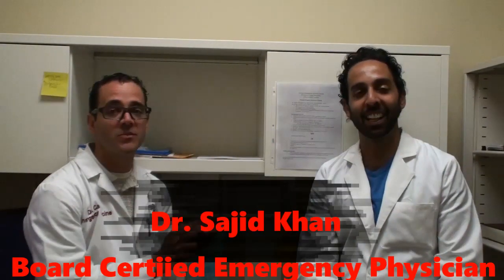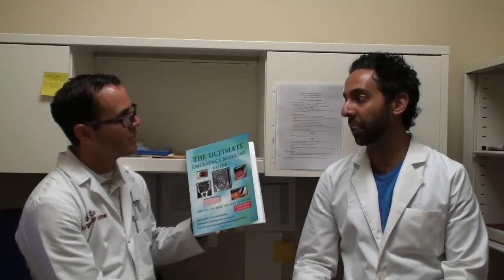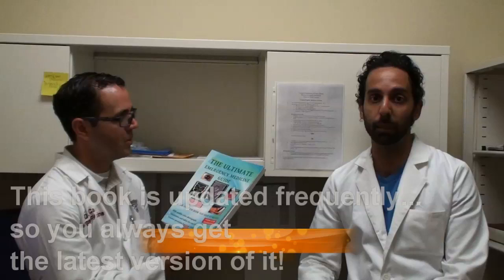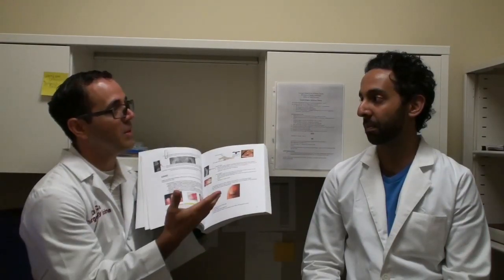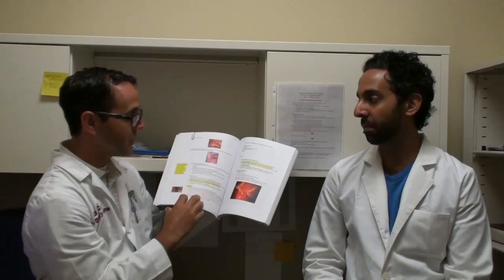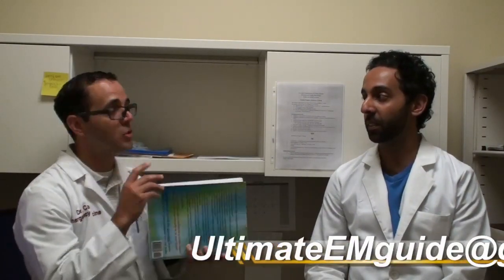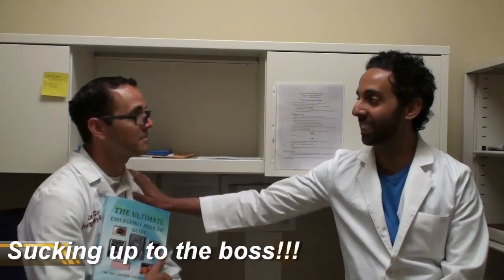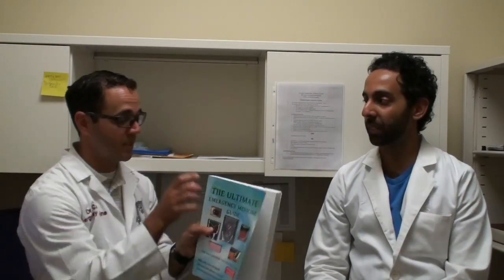The Ultimate EM guide - Board Review Book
Dr. Sajid Khan is a board certified emergency physician and the author of the book 'The Ultimate EM guide".

then search for the book: The Ultimate Emergency Medicine Guide